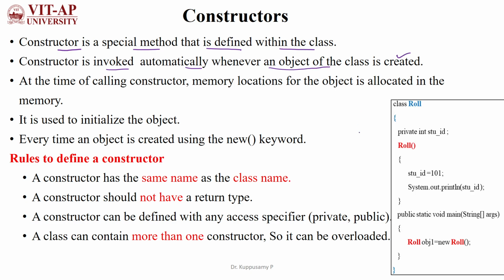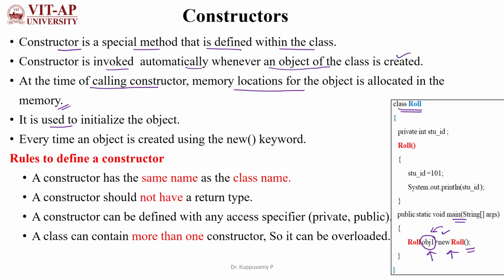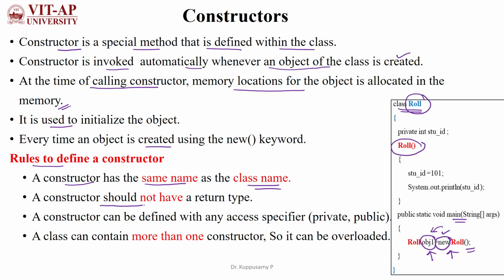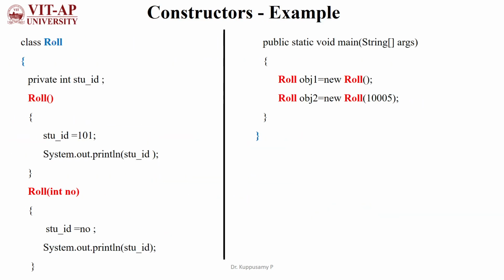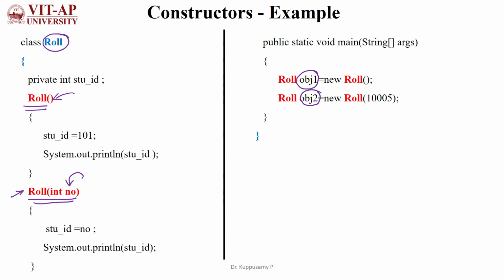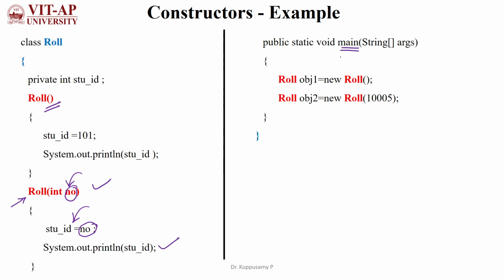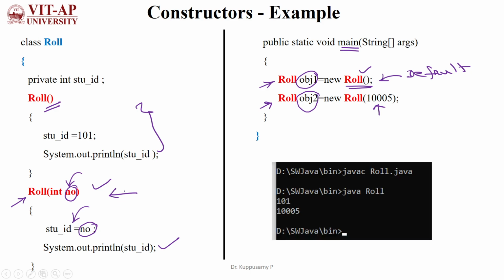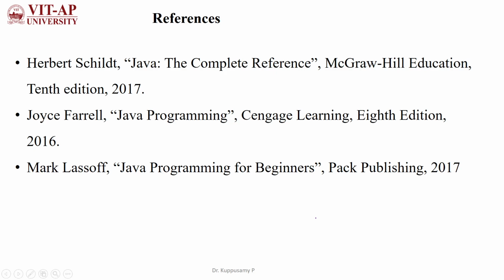04 Constructor in Java